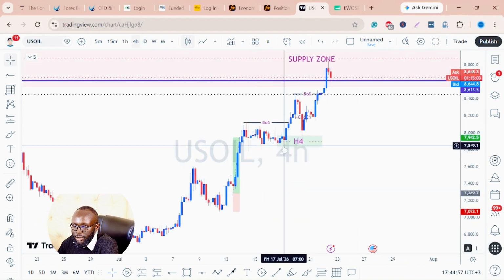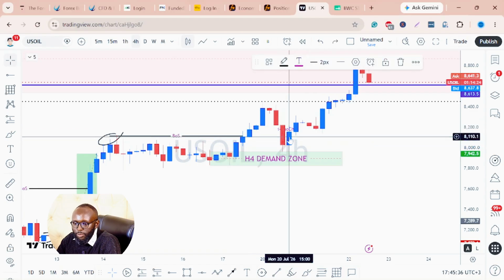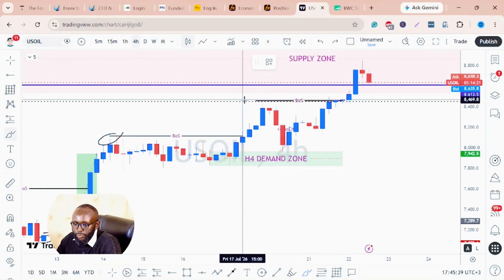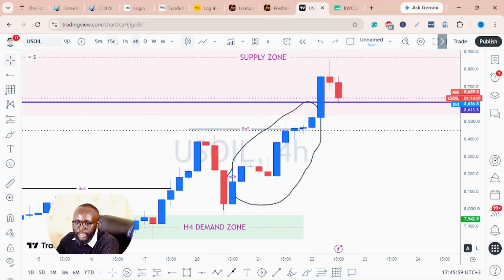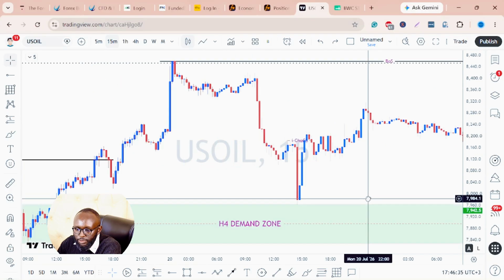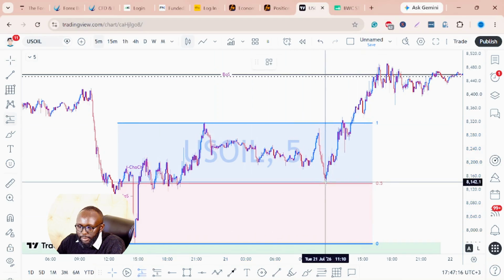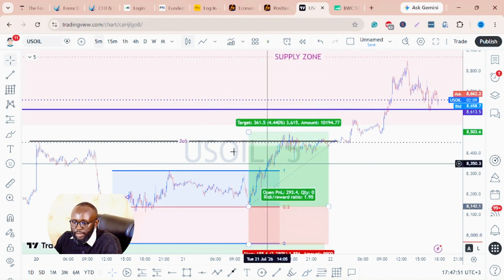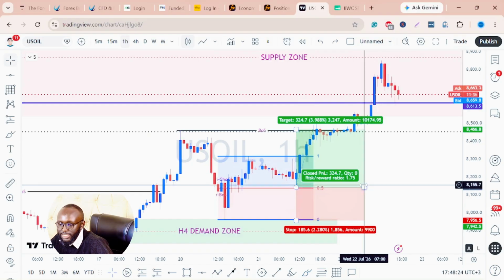Grow Your Small Forex Account With This Proven Strategy Trading OIL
In this weekly recap, I break down the trades, setups, wins, losses, and key lessons from trading OIL (USOIL) throughout the week.
Trading is not about winning every trade. It's about managing risk, staying disciplined, and executing your plan consistently.

Join me as I review the week's market action and share valuable insights that can help improve your own trading journey.

Call or WhatsApp our team on 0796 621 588

CODE : ALEKSVINCEFX

Before deciding to participate in the forex and crypto markets, you should carefully consider your investment objectives, level of experience, and risk appetite. All investments are risky and it is advised to DYOR (Do Your Own Research) to avoid unexpected losses.